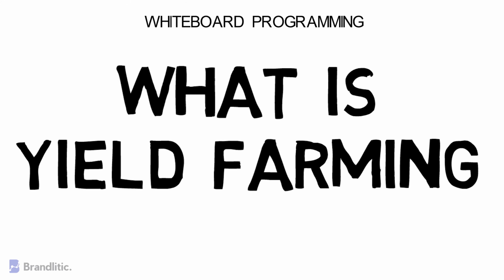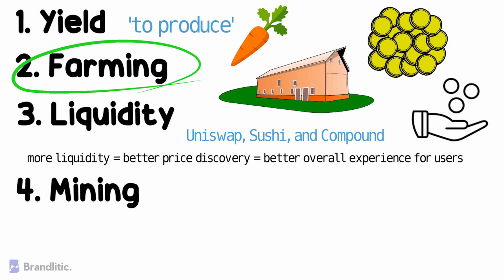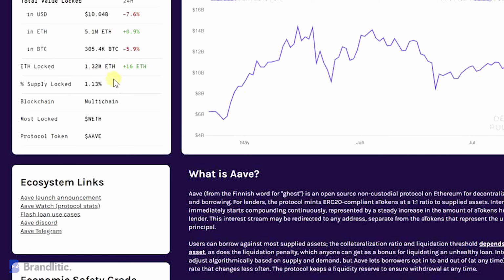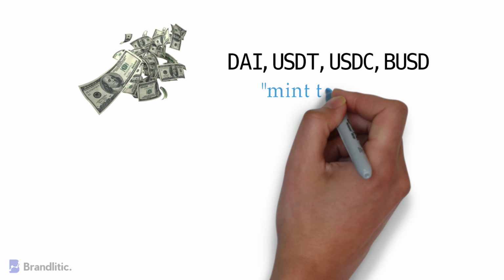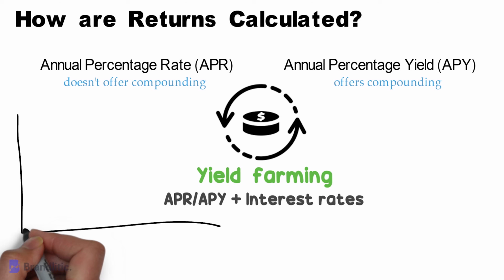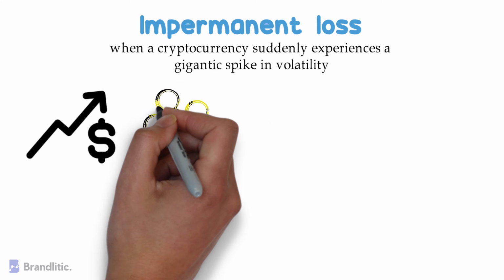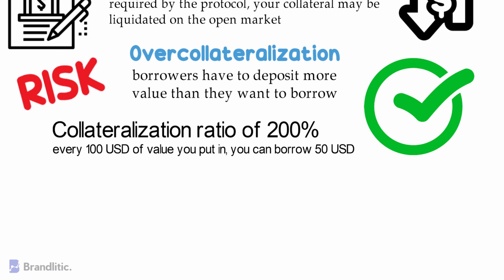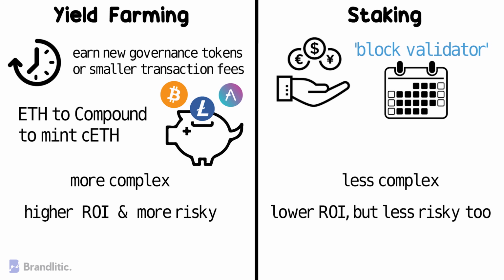What is Yield Farming in Crypto: Risks, Returns & Working | Staking vs Yield Farming Explained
What is Yield Farming in Defi? Well, Yield farming is the process of lending cryptocurrency assets to DeFi protocols so that the assets, or "liquidity", can be utilized by others. In return for lending digital assets, users are rewarded with more cryptocurrency tokens. It is a way for cryptocurrency investors to earn passive income from digital assets that would otherwise be sitting idle.

In this video, I'll be sharing with you a brief introduction to yield farming risks, how are returns (ROI) calculated here, how does yield farming work, and the difference between staking vs yield farming.

Video Walkthrough
0:00 Introduction
0:15 Yield Farming Meaning
0:43 Important Terminologies for Yield Farming & DeFi
2:32 Total Value Locked or TVL Explained
4:07 How does Yield Farming Work
5:52 How are Yield Farming Returns Calculated
7:12 Important Yield Farming Risks To Avoid
8:09 Impermanent Loss Explained
9:00 What is Collateralization in Defi
10:45 Difference Between Staking and Yield Farming

*Sorry for the bad throat, was sick for almost a month, but had to upload the video for you all. Thanks for all your love, support, and appreciation